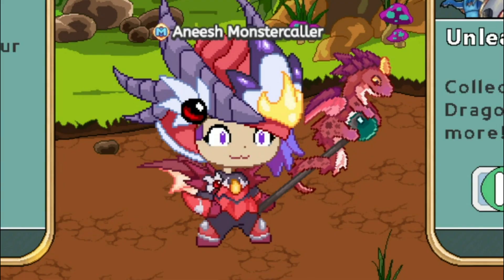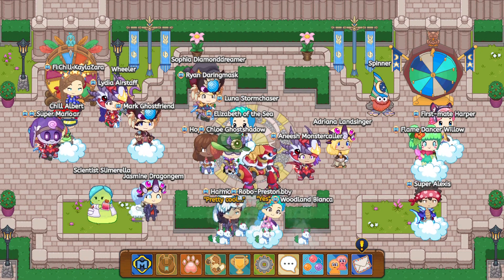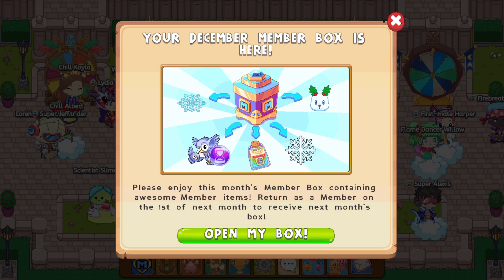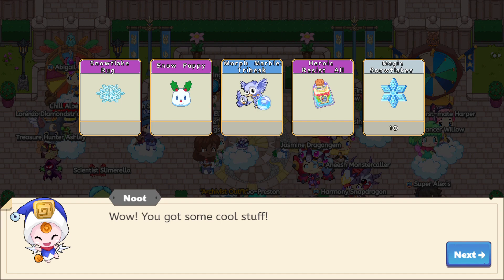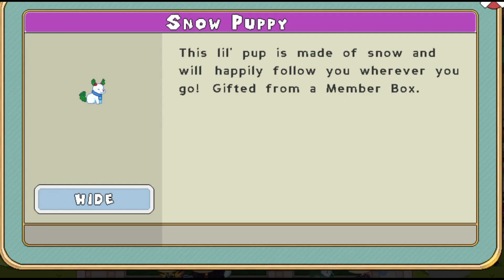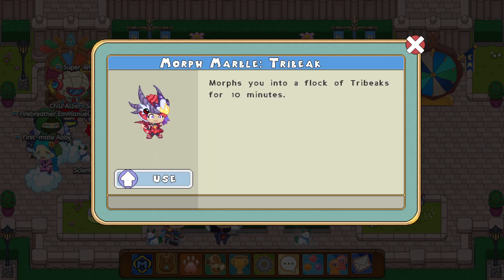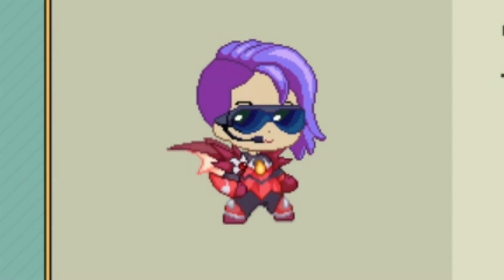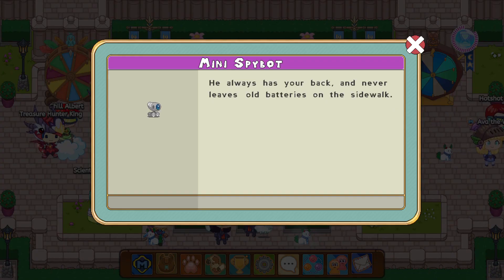Prodigy Math Game *NEW* December 2019 Membership Box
Prodigy Math Game - Prodigy Math Game *NEW* December 2019 Membership Box